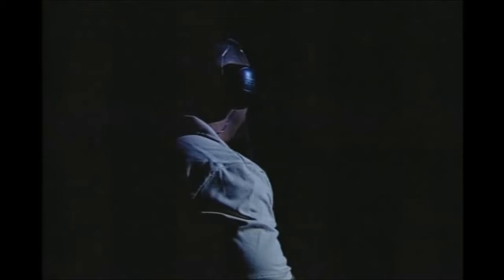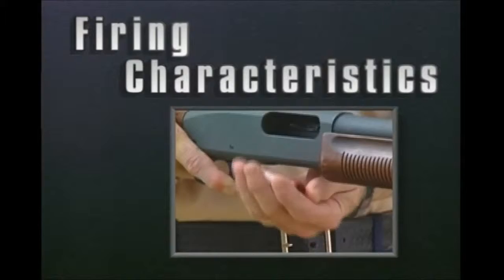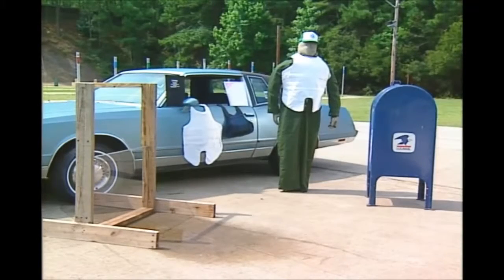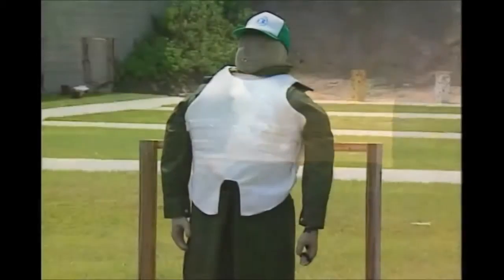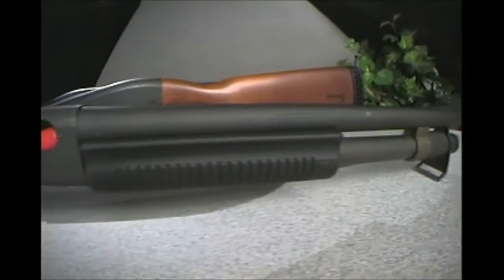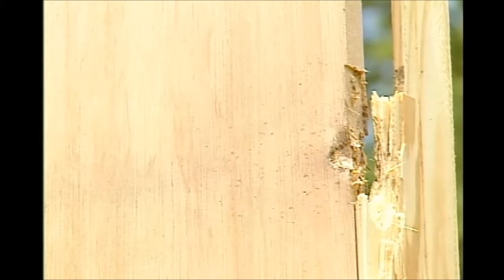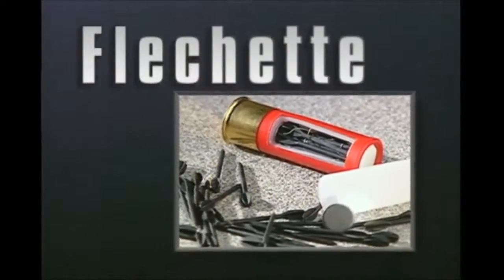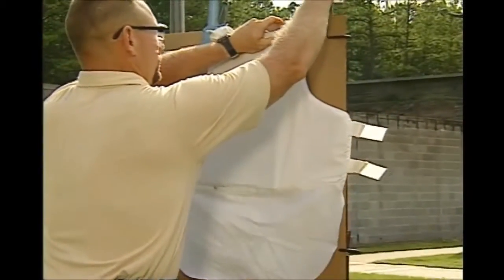Shotgun Ammo Options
Description -Bill shares a video from the Federal Training  Center about the various types of shotgun ammo.